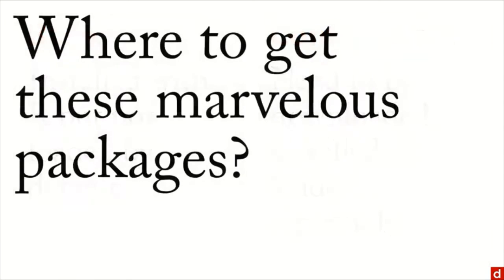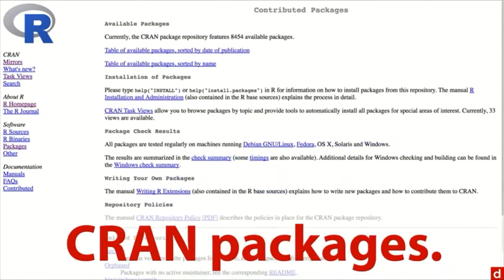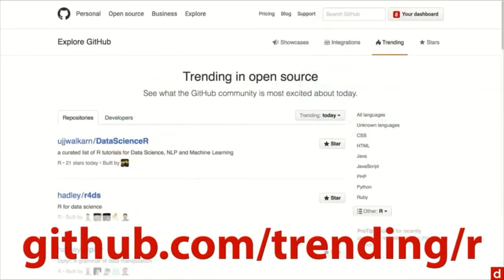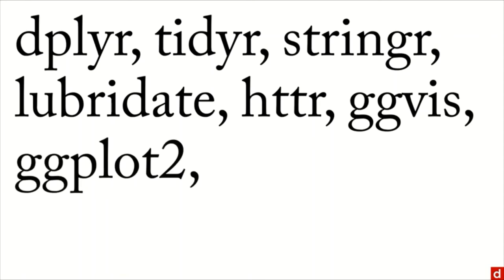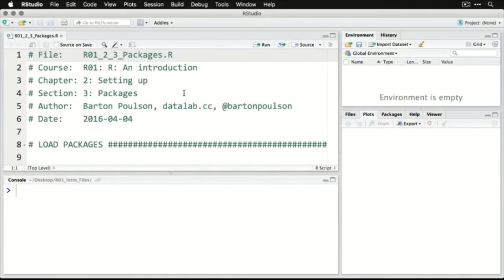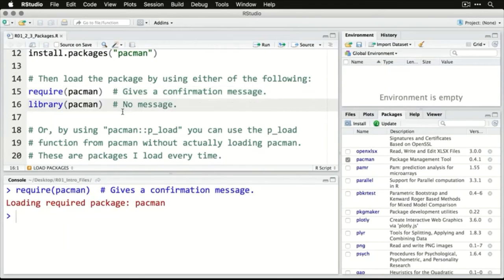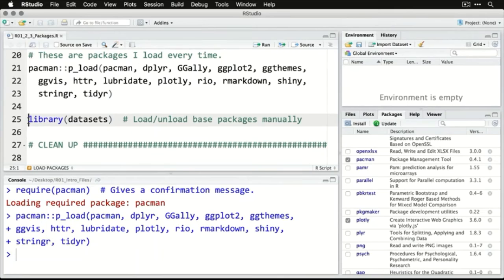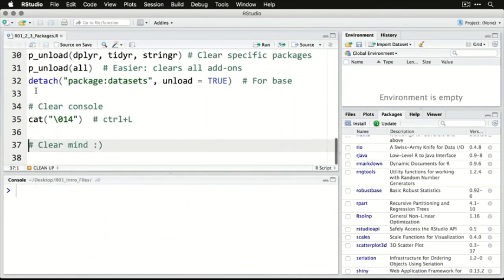4 - Using New Packages in R | R Programming Tutorial - Learn the Basics of Statistical Computing